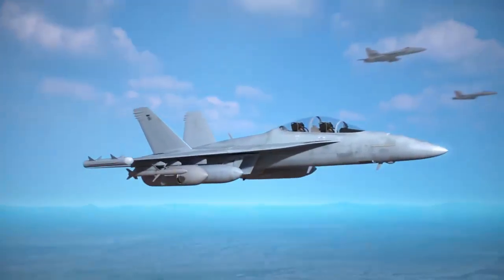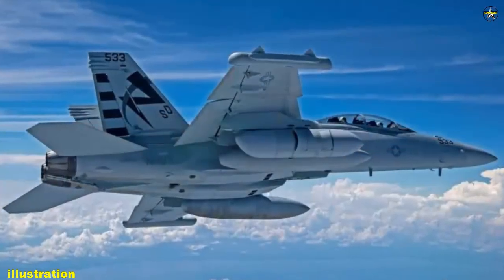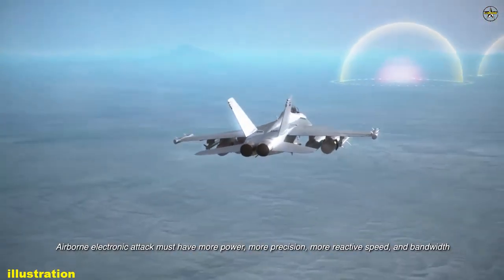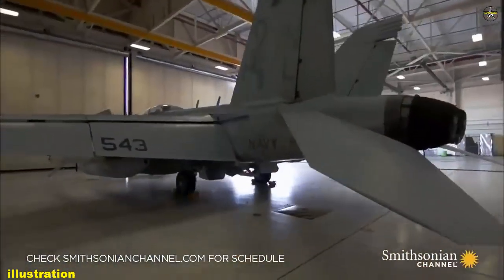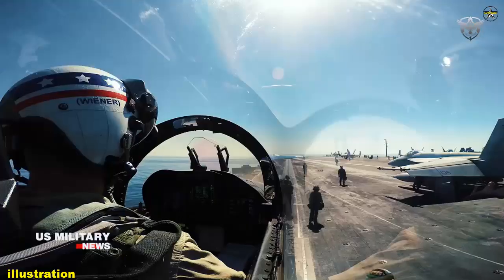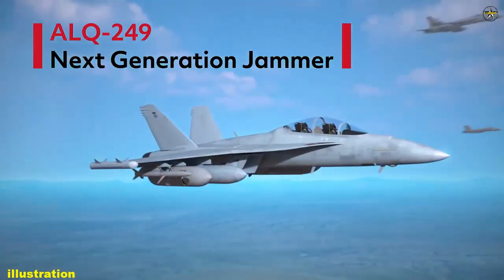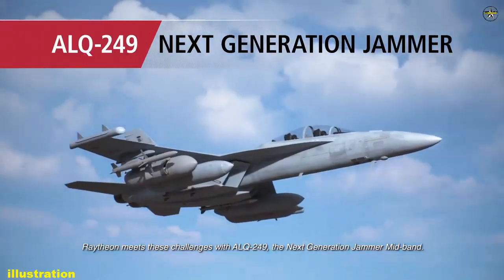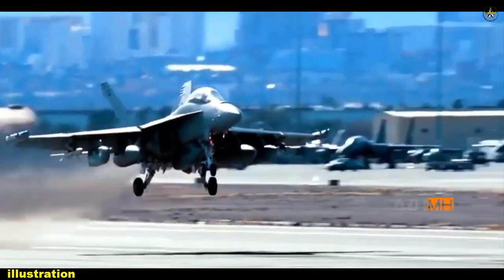Next Generation Jammer Mid-Band (NGJ-MB) flies for the first time with the EA-18G Growler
The U.S. Navy’s first AN/ALQ-249 Next Generation Jammer Mid-Band (NGJ-MB) production representative pods arrived at the Naval Air Warfare Center Aircraft Division (NAWCAD) Patuxent River, Maryland, July 7.

Next Generation Jammer Mid-Band (NGJ-MB) flies for the first time on an EA-18G Growler, Aug. 7, over Naval Air Station Patuxent River, Md. The NGJ-MB capability, forward pod located under the right wing of the aircraft, is a jamming technology that provides enhanced airborne electronic attack capabilities to the EA-18G Growler platform.

The two fleet representative test articles, which make up an NGJ-MB shipset, were delivered to the Airborne Electronic Attack Systems Program Office (PMA-234) pod shop where they will be used to complete the developmental test (DT) program and commence operational test (OT) that requires the use of operationally representative hardware and software.

Lt. Alexander Belbin, AEA project officer with NAWCAD’s Air Test and Evaluation Squadron (VX) 23 said he’s most looking forward to being able to test what the fleet is getting.

“We will test the pods for everything we expect to encounter in the fleet,” said Belbin. “For example, the power they generate, the frequency range they operate in, and the effects we can achieve against expected targets across the spectrum.”

The remainder of DT will be conducted by VX-23 and VX-31, located at the Naval Air Warfare Center Weapons Division, China Lake, California, and OT will be conducted by VX-9 at Naval Air Weapons Station China Lake. To date, NGJ-MB has successfully completed more than 300 hours of developmental flight testing and has more than 5,000 hours of chamber and lab testing using the Engineering Development Models that were designed specifically for DT.

NGJ-MB is part of a larger system that will augment and ultimately replace the legacy ALQ-99 Tactical Jamming System currently used on the EA-18G Growler.

Belbin said NGJ-MB’s increased power and capacity to target multiple systems will be significant enhancements over the ALQ-99.

“I have flown the Growler in the fleet and will eventually be going back. I may one day fly missions with the very pods that we will be testing for the first time,” Belbin said.

The U.S. Navy will receive six shipsets from Raytheon Intelligence & Space, the original equipment manufacturer. Once the flight test program is complete, the pods will be sent to the fleet in conjunction with the first Low Rate Initial Production (LRIP) shipsets for Initial Operational Capability (IOC), which is scheduled for fall 2023.

“It is imperative we deliver this game-changing electronic warfare capability to the warfighter as quickly as possible,” said Capt. Dave Rueter, PMA-234 program manager. “Receiving the production representative pods allows us to finish the flight test program and ensure we have a reliable product for the U.S. Navy and our Royal Australian Air Force cooperative partners.”